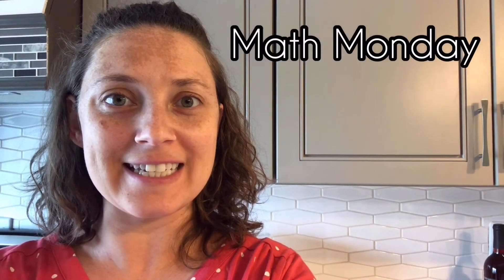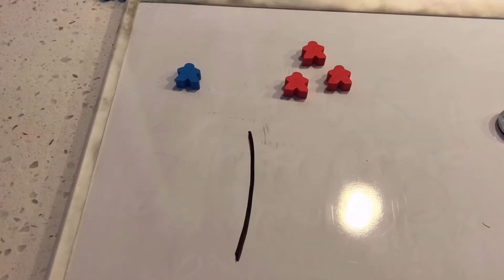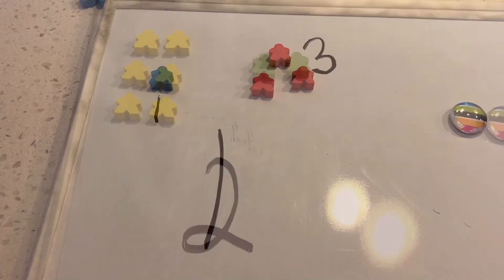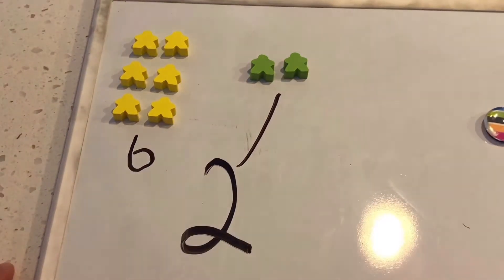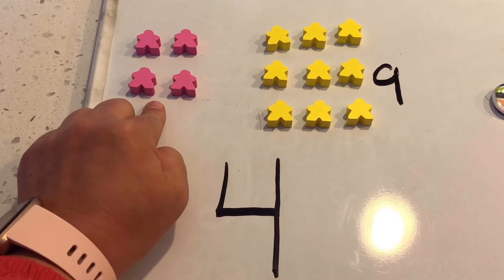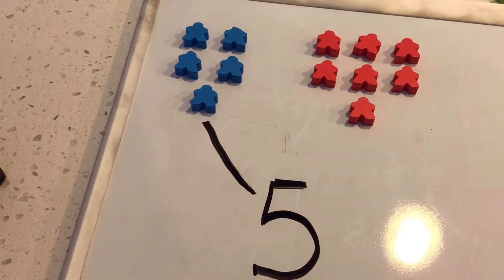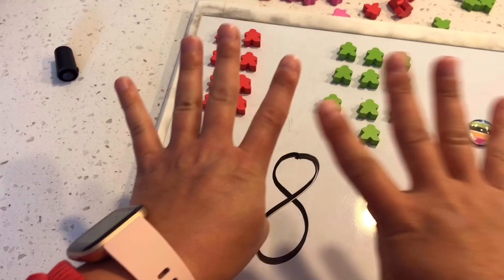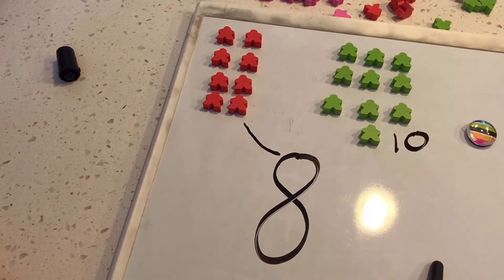Math Monday- Matching Quantities to Numerals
Join Ms. Vanessa to match quantities to numerals, you can try this with any group of objects and any numbers.

The A. Sophie Rogers School for Early Learning at the Schoenbaum Family Center provides high-quality, research- based education and child care to young children with a commitment to diversity, inclusion and social justice. Together, Schoenbaum Family Center and Crane Center for Early Childhood Research and Policy partner to improve the well-being of children through research, practice, and policy.